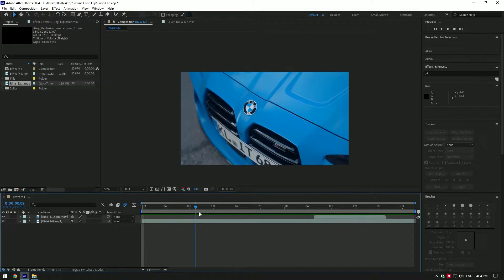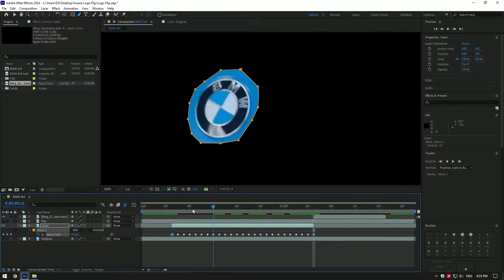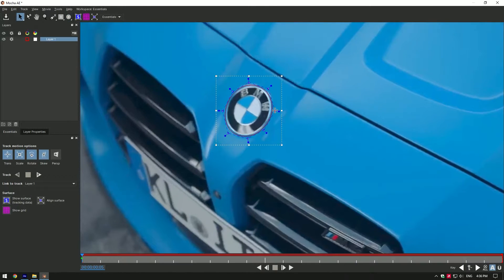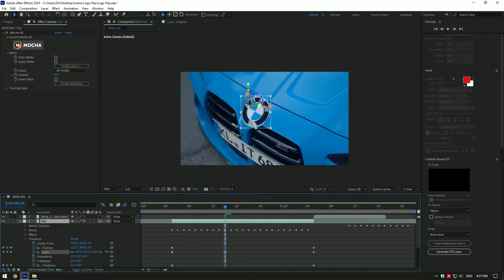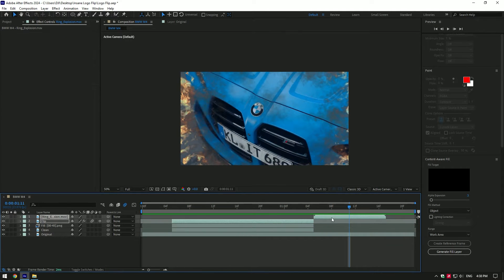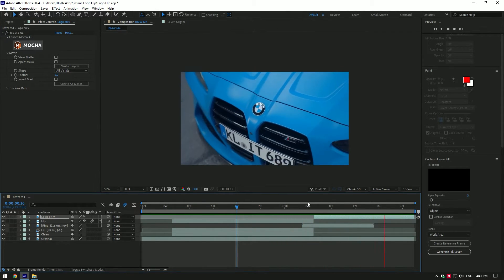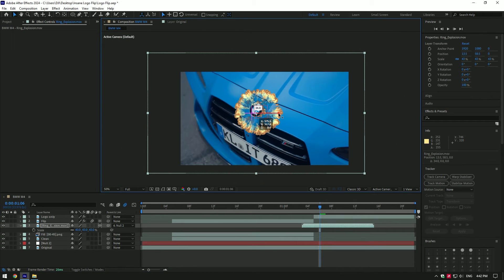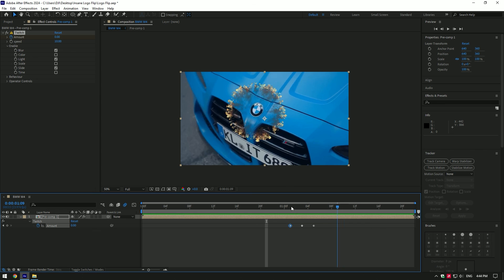Insane Logo Flip Effect in After Effects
In this tutorial I will show you how to create a car logo flip effect in Adobe After Effects